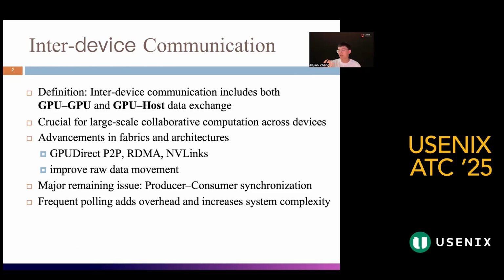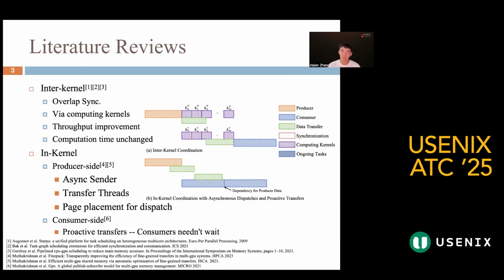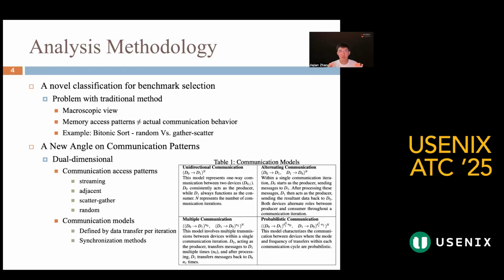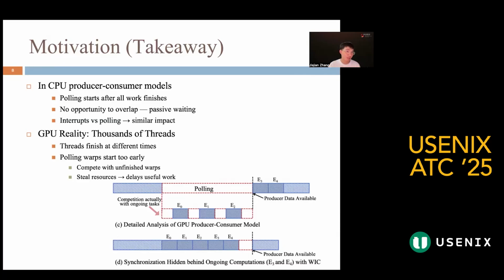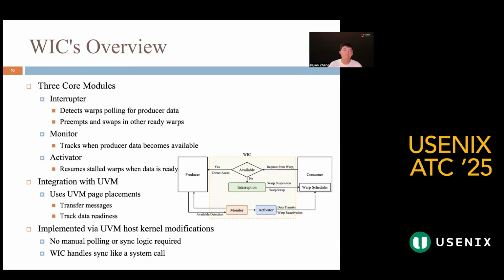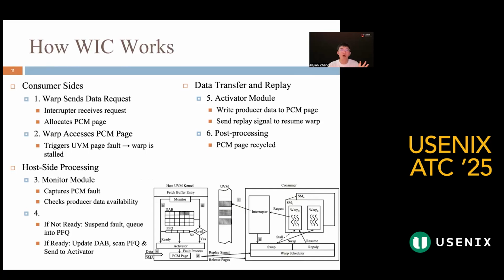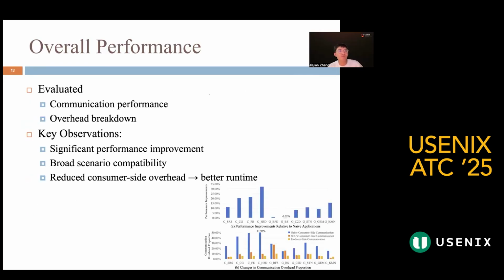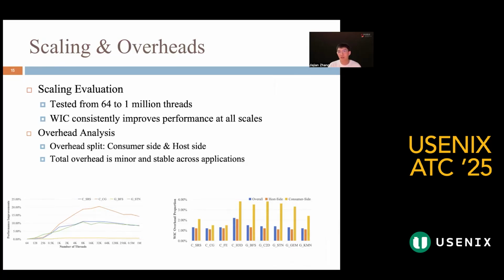USENIX ATC '25 - WIC: Hiding Producer-Consumer Synchronization Delays with Warp-Level...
WIC: Hiding Producer-Consumer Synchronization Delays with Warp-Level Interrupt-based GPU Communications

Jiajian Zhang, Xi'an Jiaotong-Liverpool University and University of Liverpool; Fangyu Wu, Xi'an Jiaotong-Liverpool University; Hai Jiang, Beijing University of Posts and Telecommunications; Qiufeng Wang, Xi'an Jiaotong-Liverpool University; Genlang Chen and Chaoyi Pang, NingboTech University

GPU communication plays a pivotal role in collaborative computation across multiple devices. Despite advancements in inter-device communication fabrics and architectures, synchronization still remains a significant challenge due to the manual coordination required between producers and consumers at the application level. In this work, we first reveal that traditional synchronization is a primary bottleneck in GPU communication, where consumers frequently poll for producer data availability. Specifically, early-started polling leads to the unnecessary occupation of computational resources. To address this issue, we propose Warp-level Interrupt-based Communication (WIC), a novel synchronization framework for GPU communication that introduces a fine-grained interruption mechanism at the warp level to replace repetitive polling. WIC preemptively stalls warps engaged in frequent polling and releases computational resources for other warps, thereby effectively overlapping producer-consumer synchronization with ongoing computations. Comprehensive experiments demonstrate that WIC significantly outperforms conventional polling methods by 1.13 × on average across various applications with diverse communication patterns.